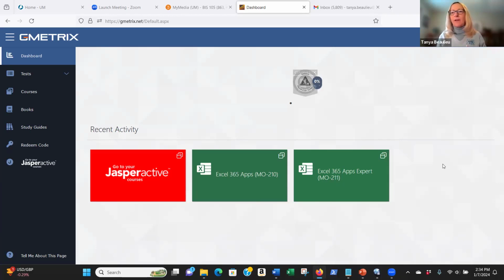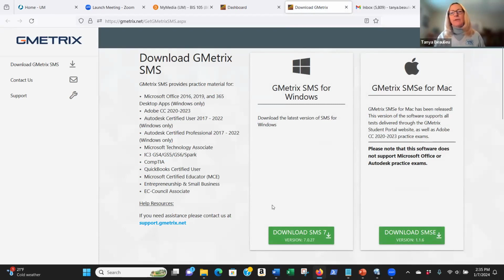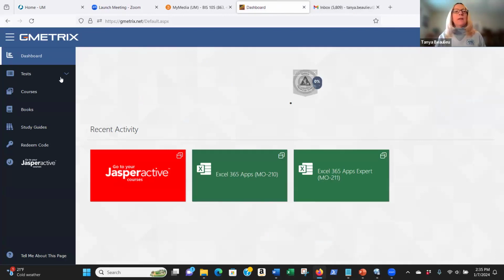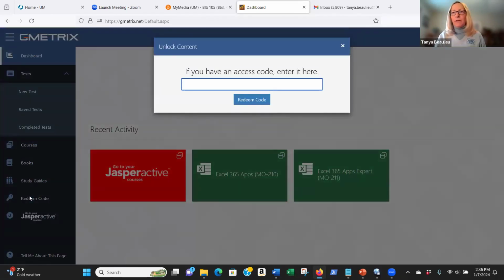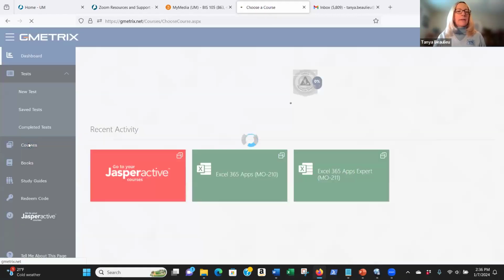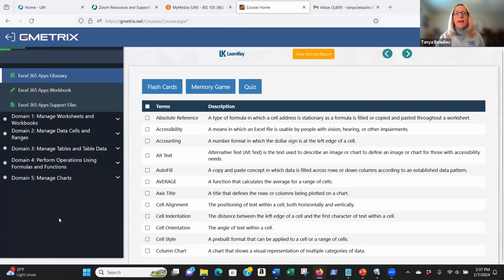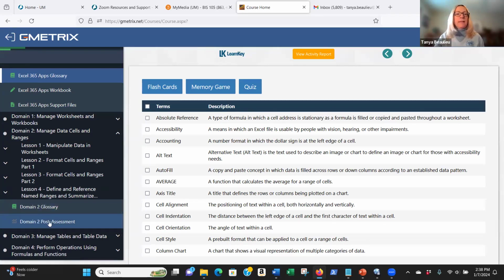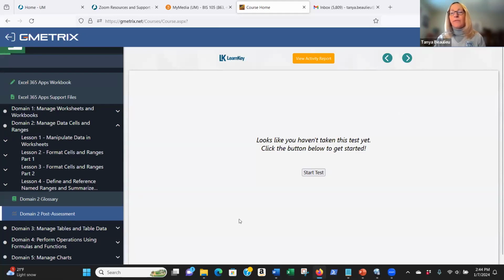Introduction to the Learning Environment